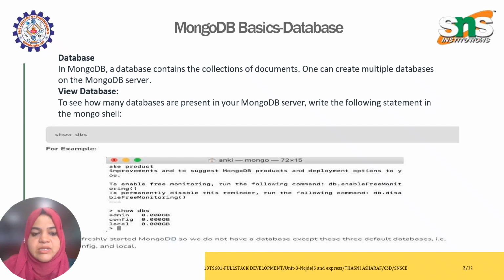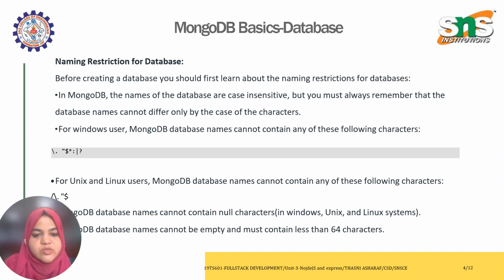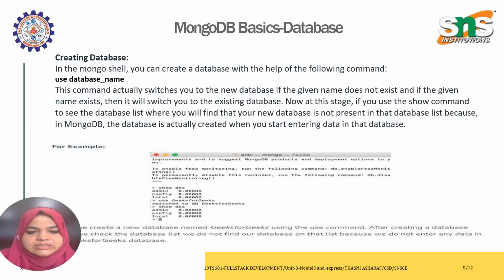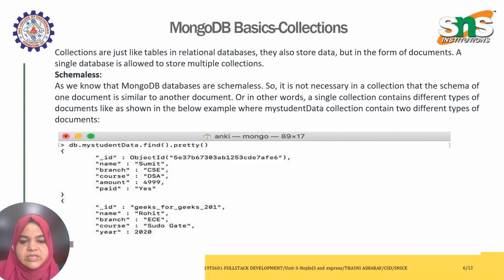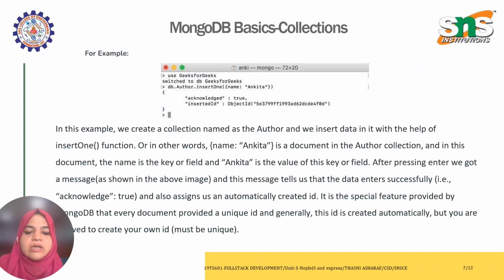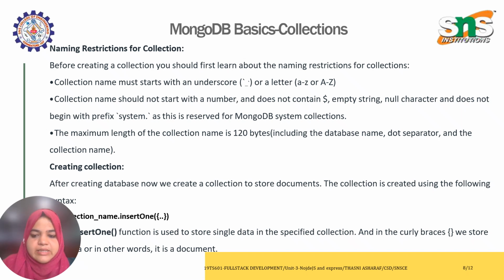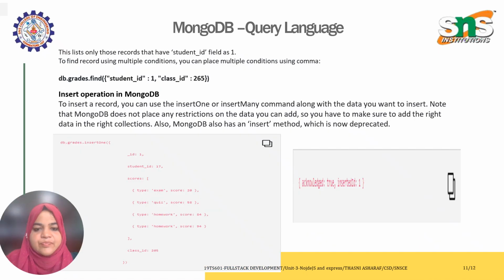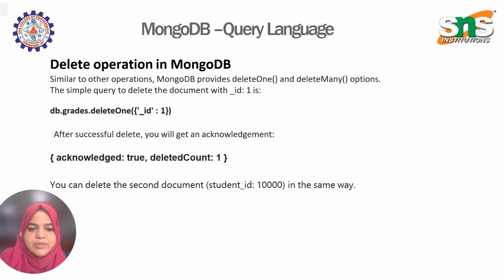MongoDb Basics and Collection|Full stack Development|SNS INSTITUTIONS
MongoDB Basics:
MongoDB is a NoSQL, document-oriented database designed to store, retrieve, and manage data using a flexible, schema-less format. Data in MongoDB is stored as documents in BSON (Binary JSON), which allows for embedded documents and arrays. Unlike relational databases, MongoDB does not require a fixed schema, making it ideal for applications with evolving data models. It supports CRUD operations (Create, Read, Update, Delete), indexing for performance, and aggregation for complex data processing. MongoDB runs on various platforms and supports high availability through replication and scalability through sharding.

Collections in MongoDB:
A collection in MongoDB is a group of related documents, similar to a table in relational databases. Each document within a collection can have a different structure, although they typically share a common purpose. Collections are created implicitly when the first document is inserted, or they can be created explicitly. They reside within a database, and a single MongoDB instance can host multiple databases, each with its own collections. Collections are schema-less, allowing documents with varying fields and data types to coexist, providing great flexibility in data modeling.